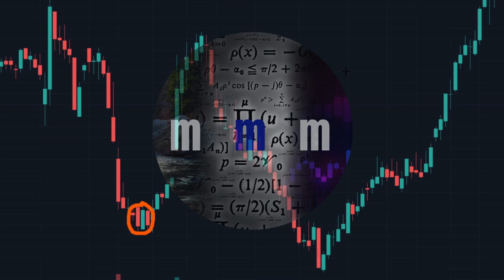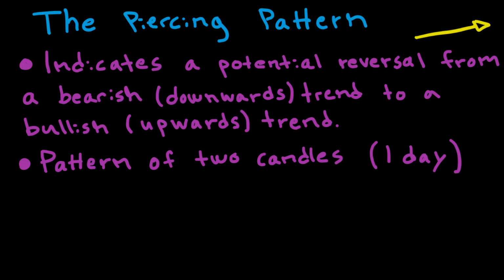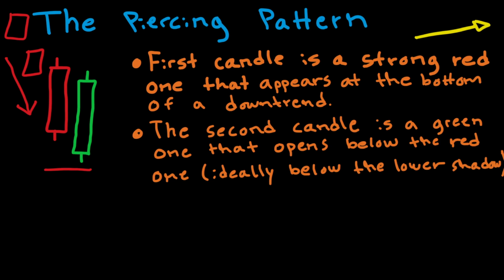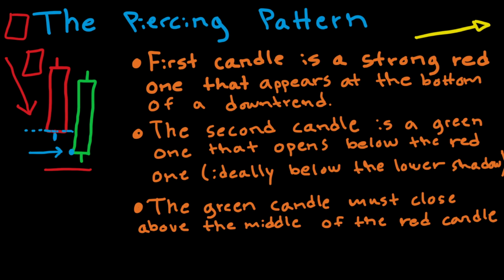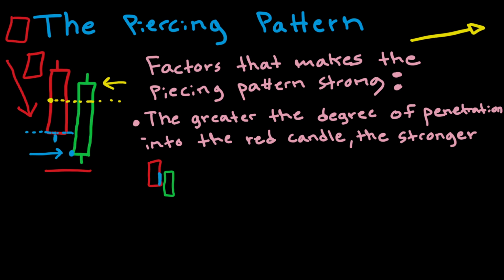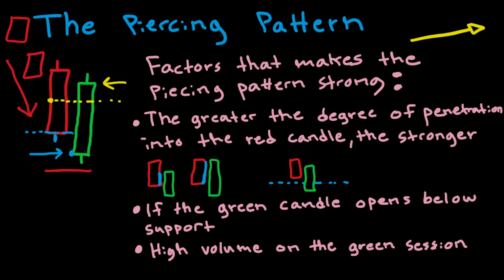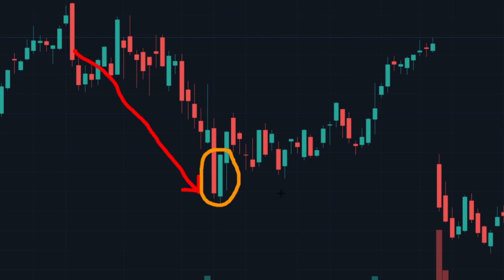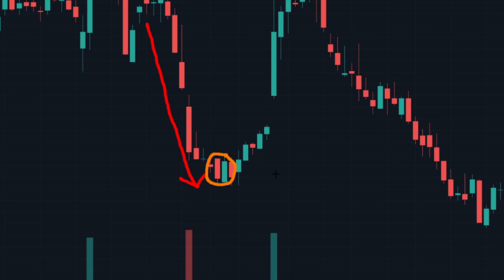Piercing Pattern 💉 🐂 - Piercing Line Candlestick - Bullish Candle - Japanese Candlesticks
In this video, we will be looking at the piercing pattern, sometimes called the piercing candlestick or even the pricing line candlestick. This candle is a bullish one, and we sometimes refer to it as the bullish piercing pattern.

Timestamps ⏲️👇
0:00 - Intro
0:25 Piercing Pattern Meaning
1:32 - What is a Piercing Pattern?
4:16 - Factors that make the pattern stronger
7:02 - Piercing Pattern Examples
9:11 - Outro

Intro/Outro Music 🎵